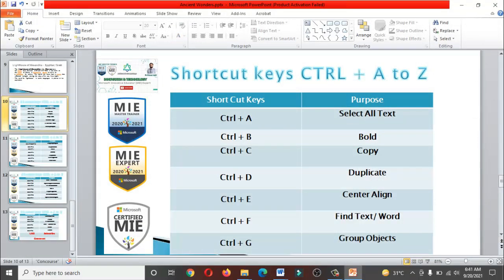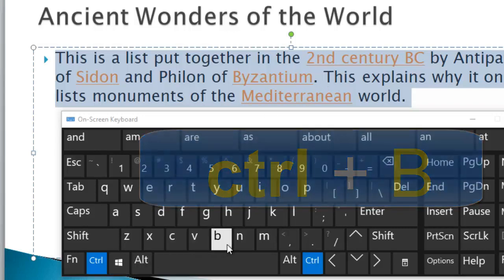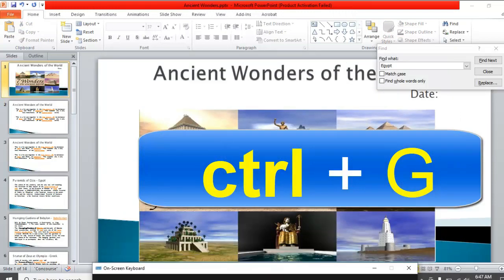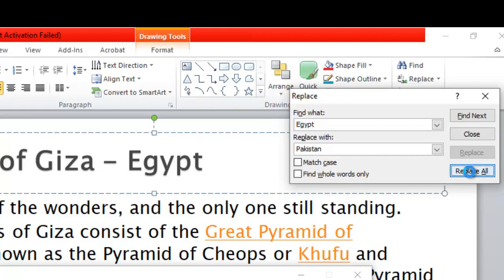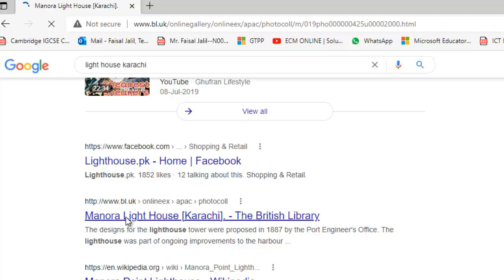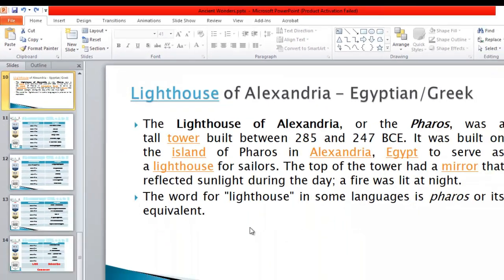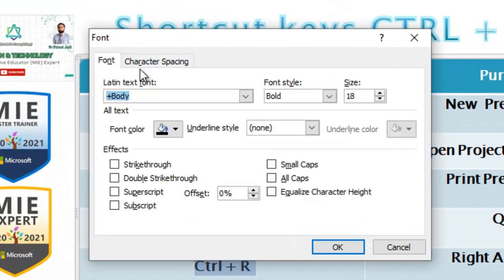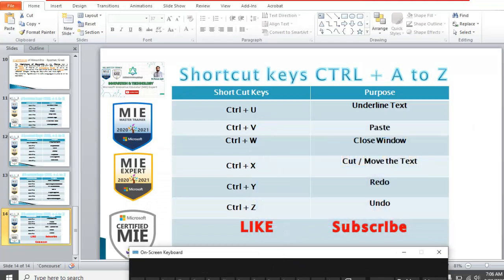ShortCut Keys For MS PowerPoint | Ctrl + Keys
Using this tutorial we will be able to use all shortcut keys using CTRL + A - Z which are used  in PowerPoint Presentation#ppt